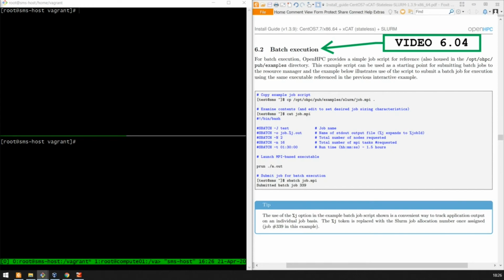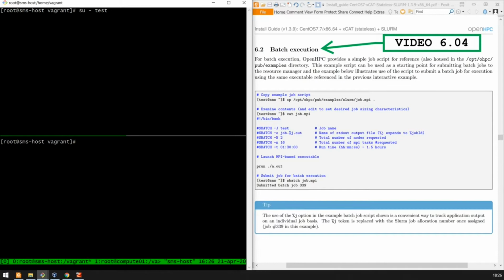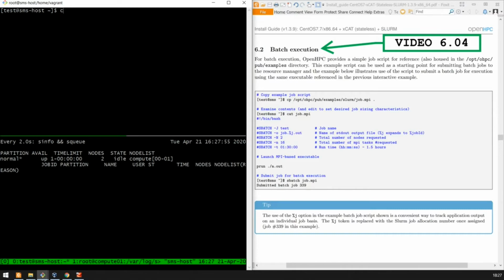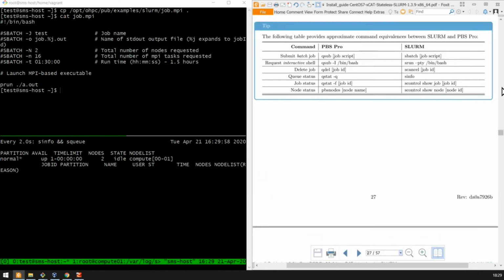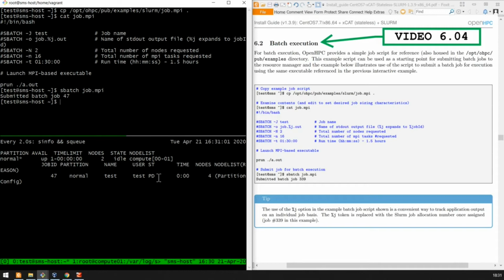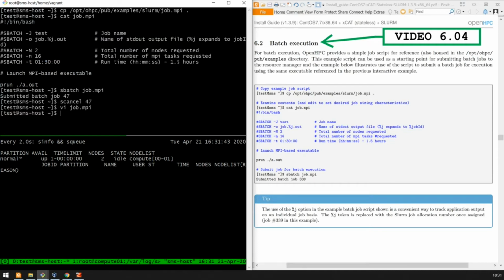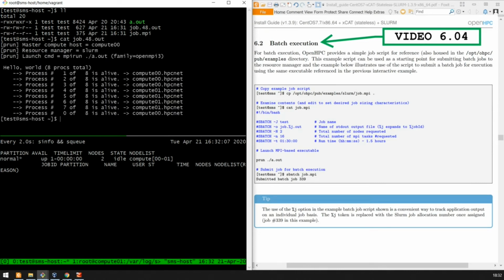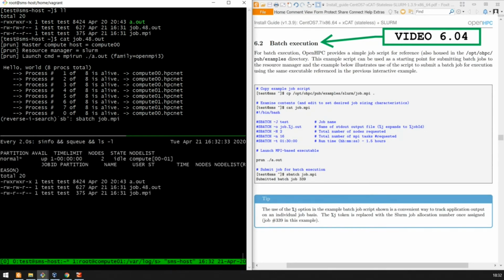6.04 - Batch Execution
OpenHPC Guide:
6.2 Batch execution
This material was developed at the Centre for High Performance Computing, NICIS, South Africa (link below).